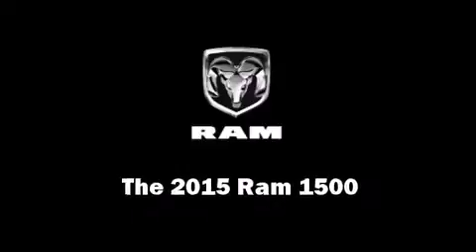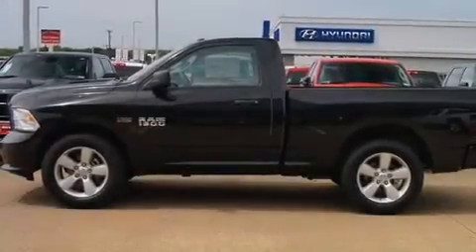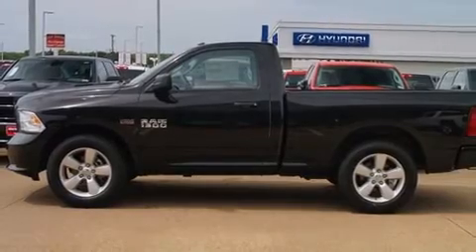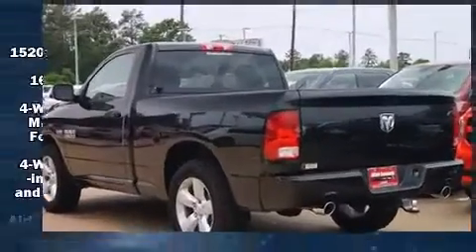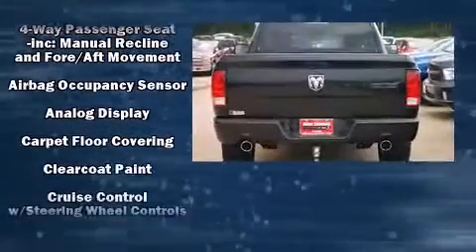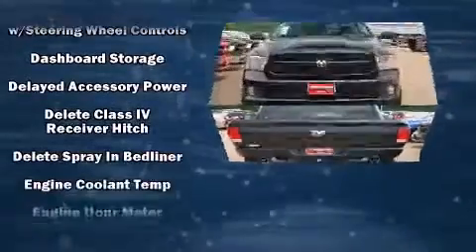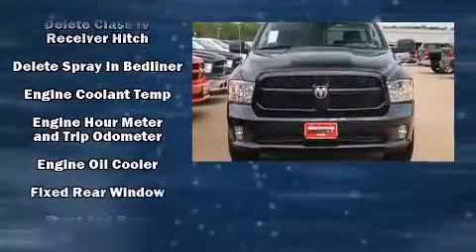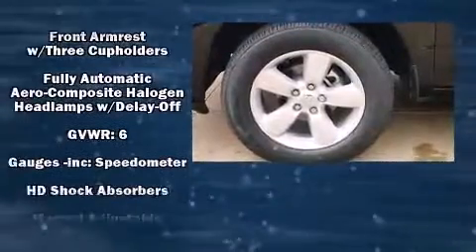2015 Ram 1500 Tradesman/Express in Tyler, TX 75701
3120 S Southwest Loop 323

This 2 door, 3 passenger truck offers the features and options for which you've been searching. It features an automatic transmission, rear-wheel drive, and a powerful 8 cylinder engine. It distinguishes itself from the competition with features such as: a tachometer, variably intermittent wipers, a front bench seat, fully automatic headlights, a trailer hitch, a bedliner, and more. Side curtain airbags deploy in extreme circumstances, shielding you and your passengers from collision forces. Our team is professional, and we offer a no-pressure environment. We'd be happy to answer any questions that you may have. We are here to help you.